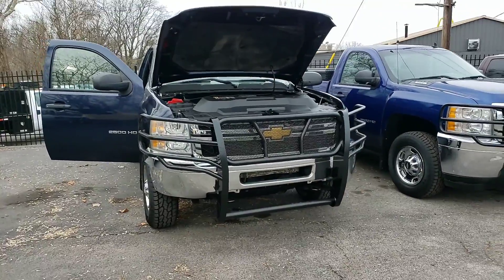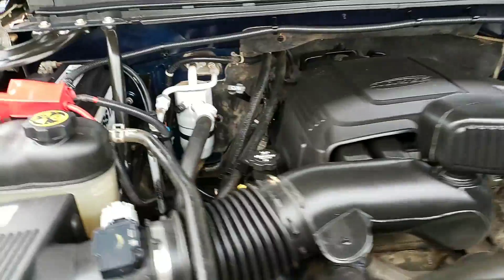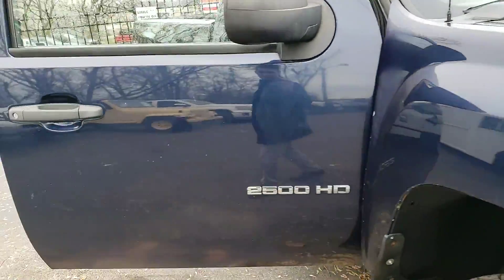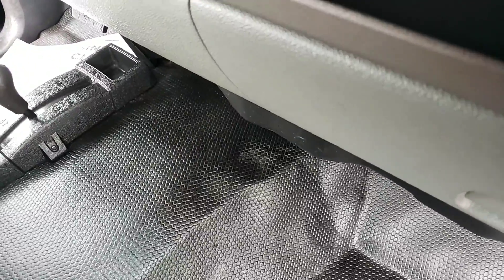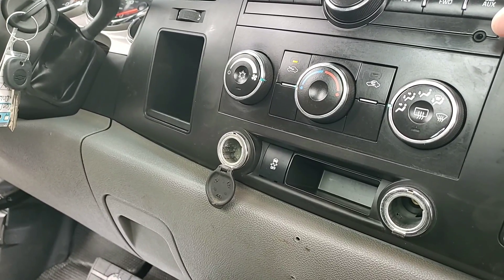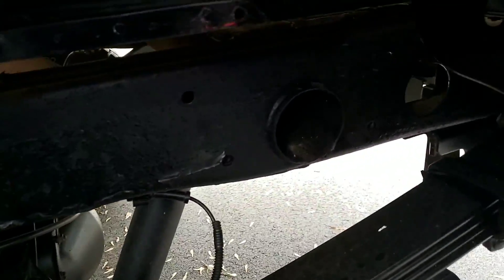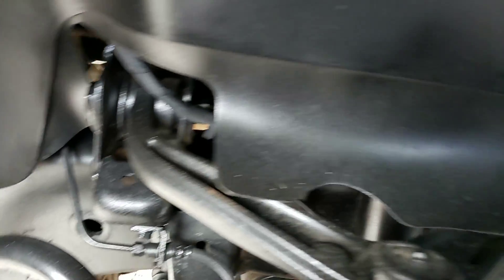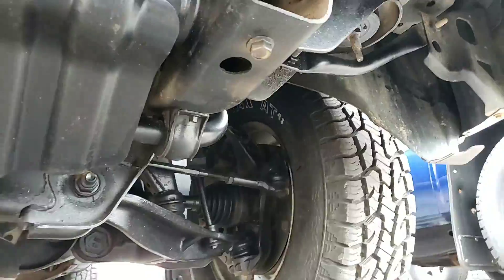2012 Chevrolet 2500